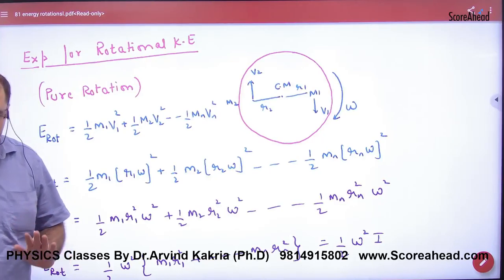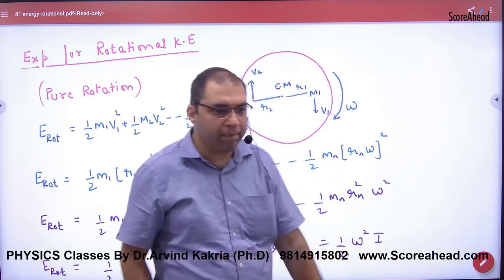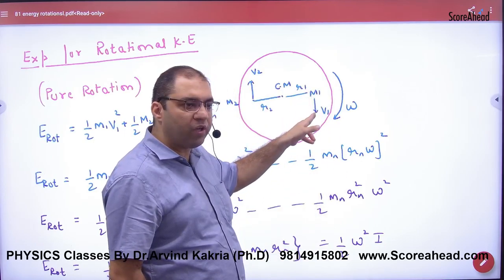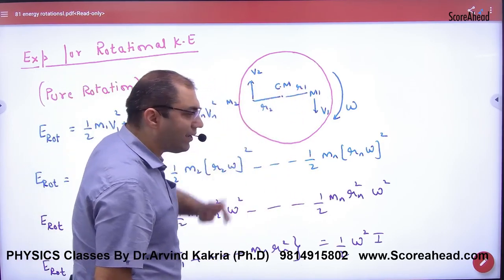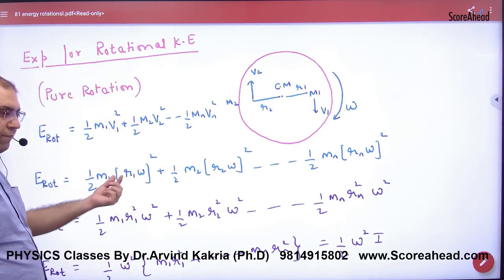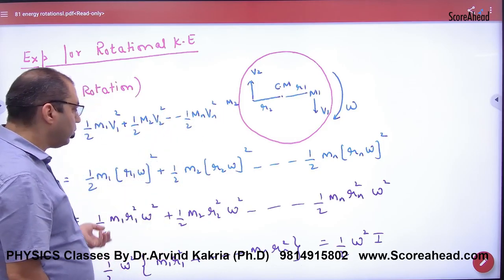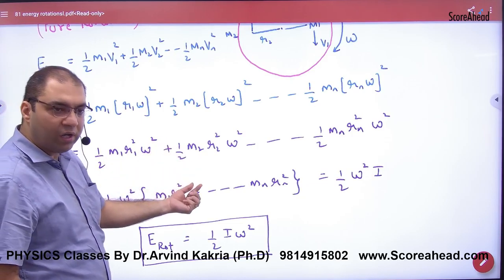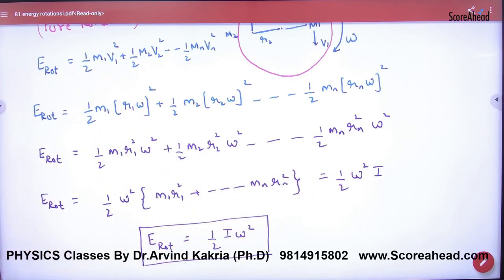179 Expression for Rotational Kinetic Energy